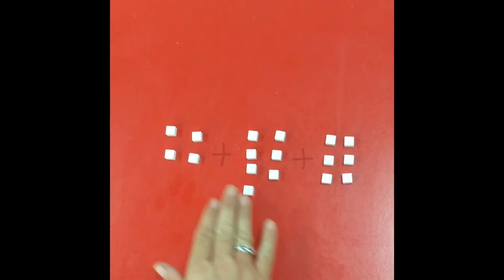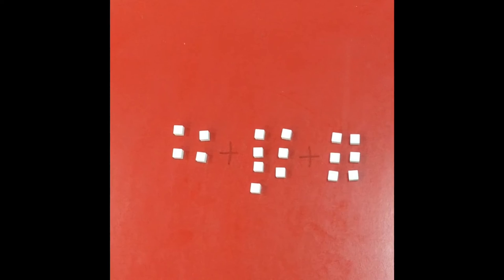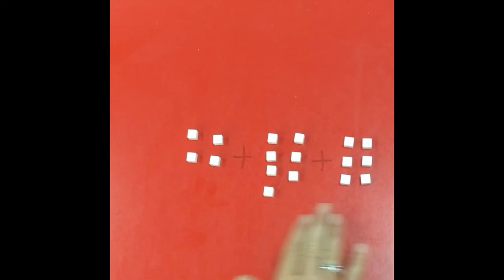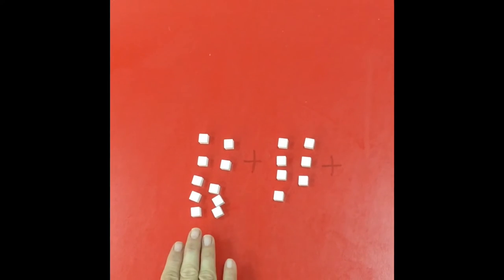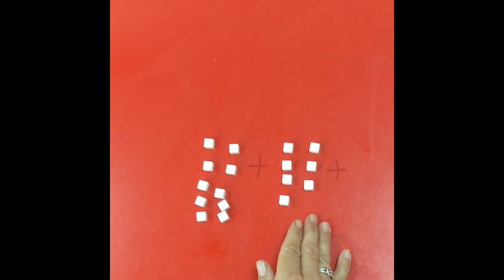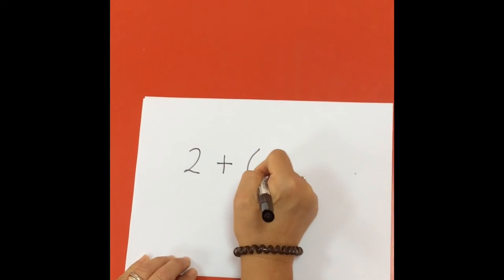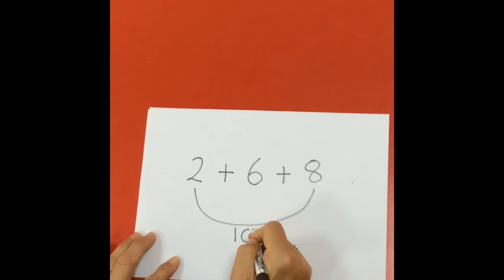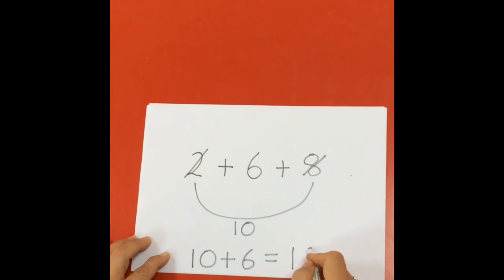Year 2 addition of 3 numbers